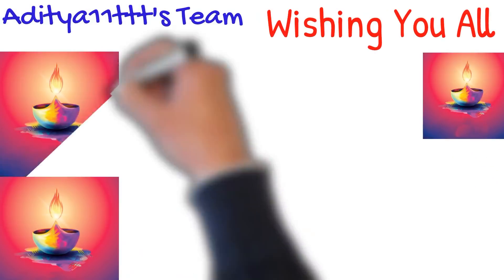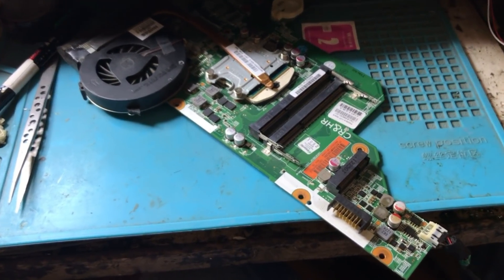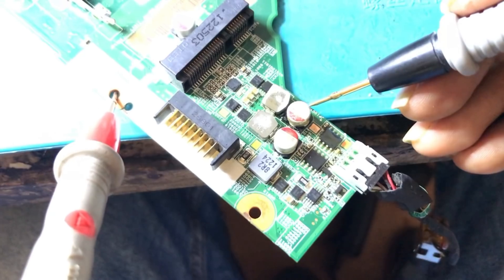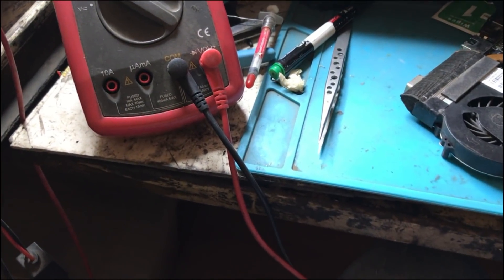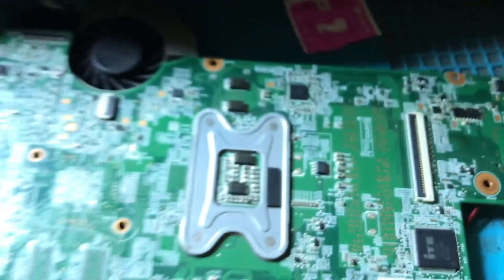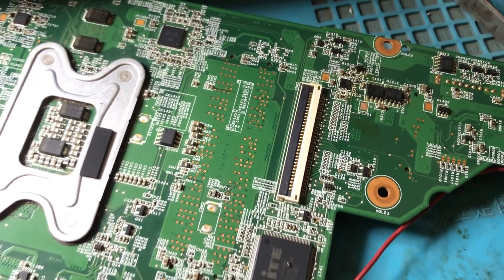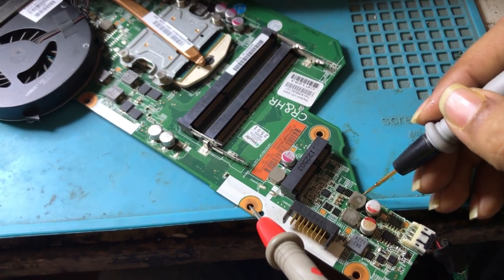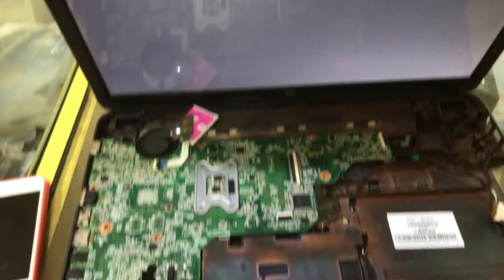LaptopRepair Hp Laptop Power on But No Fan Spin and No Display Solve by Aditya11ttt &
Hp Laptop Power on But No Fan Rotation and No Display Solve by Aditya11ttt & SatishBhai.